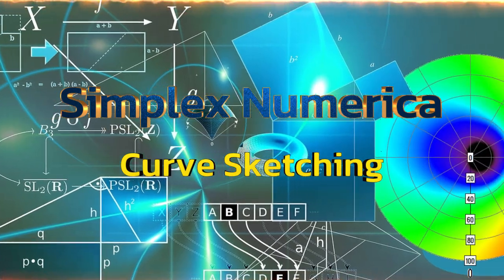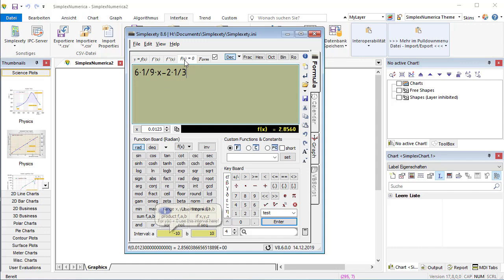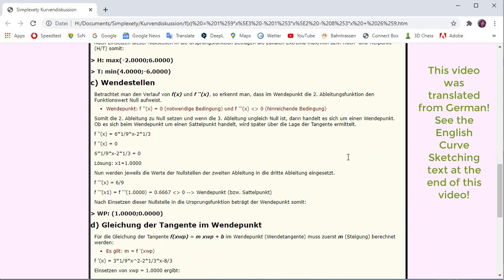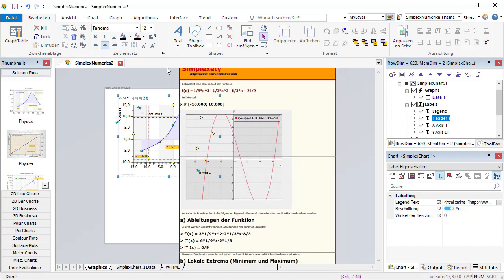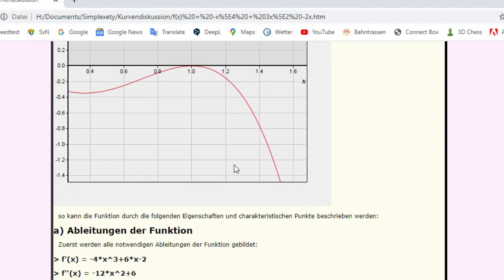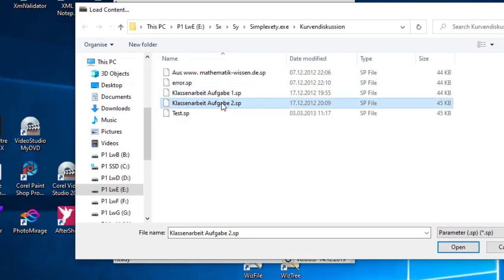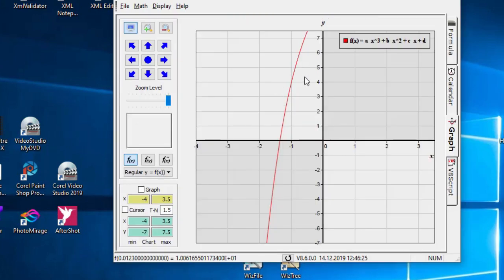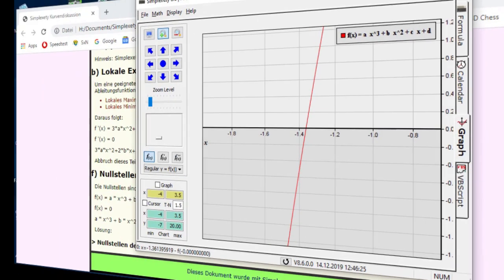Curve Sketching (Curve Tracing) with SimplexNumerica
Did you know that there is a Windows program that makes the complete curve sketching (in German or English) automatically? All you need is the function equation, which you enter into the program; the rest is done automatically by the program Simplexety. I creates a local web page with the content.